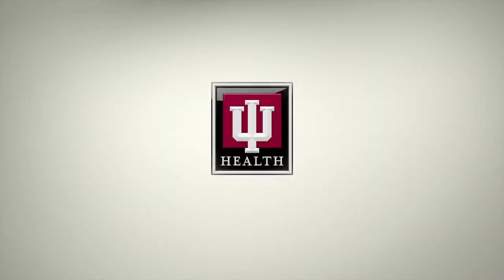What to Expect: Low-Risk Prostate Cancer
In this video, learn what to expect if you have been diagnosed with low-risk prostate cancer.

IU Health provides expert, personalized care for this type of cancer.